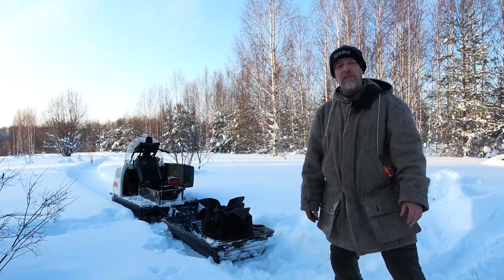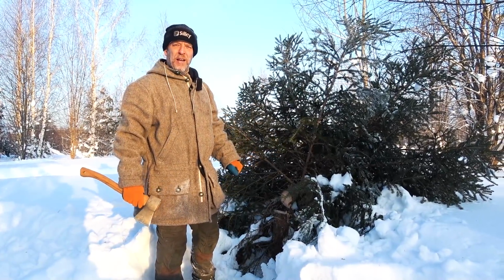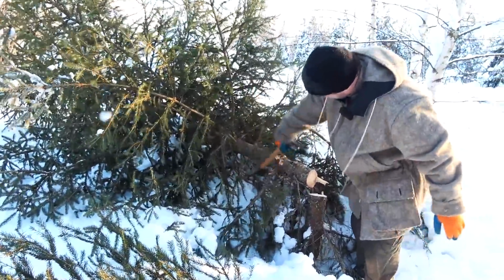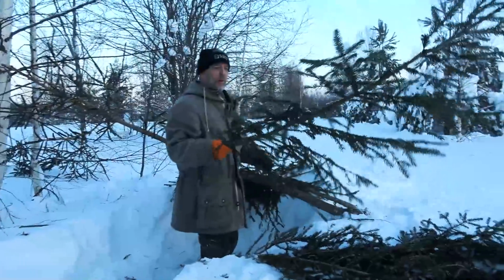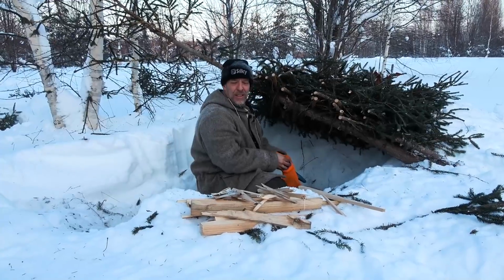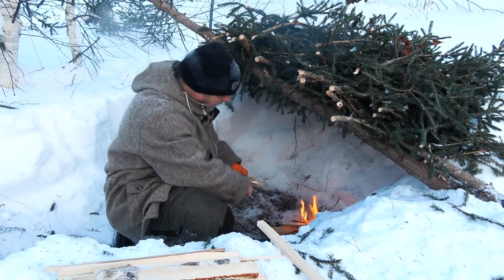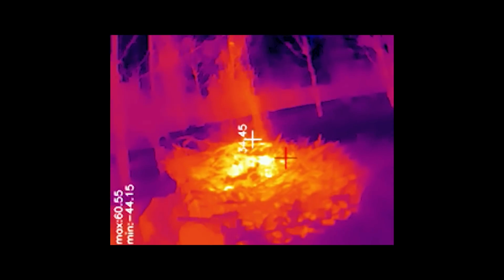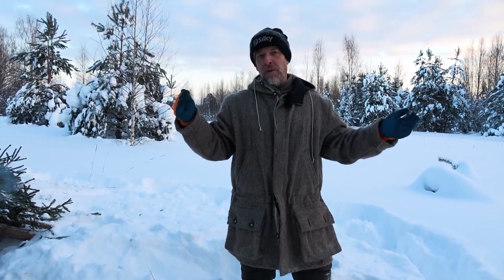Survival Science: Spruce Shelters Are Useless. I Told You So!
- Using A Thermal Imaging Camera To Prove That Spruce And Conifer Shelters In General, Does Not Retain Any Heat What So Ever.

Savotta Pack And Gear All Time Favorite Packs & Bags
Silky Saws The Best Saws For The Outdoors
UF PRO My Favorite Trousers

Gear:
Sony AS100V
Sony FDR-X3000
Panasonic HC-V770